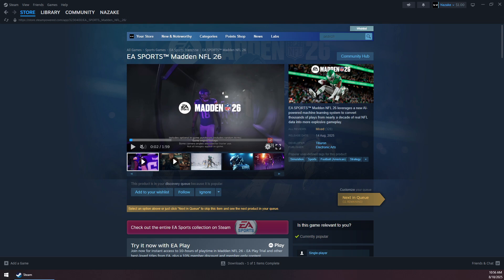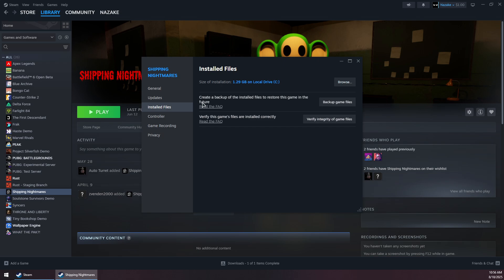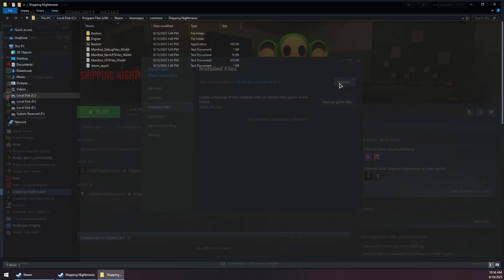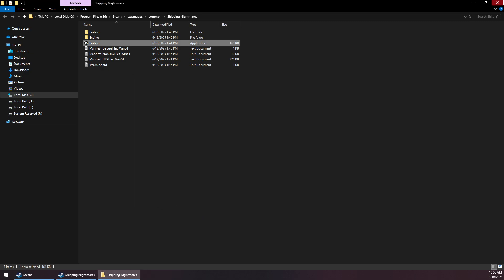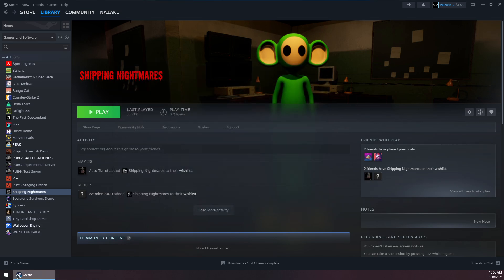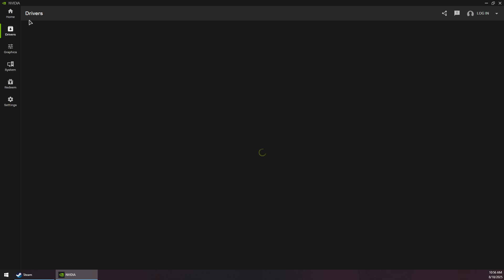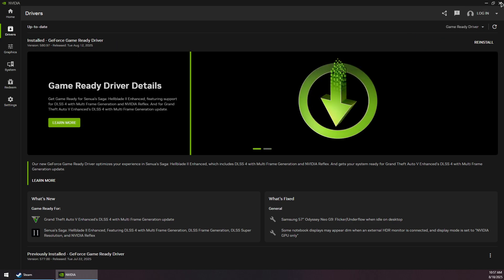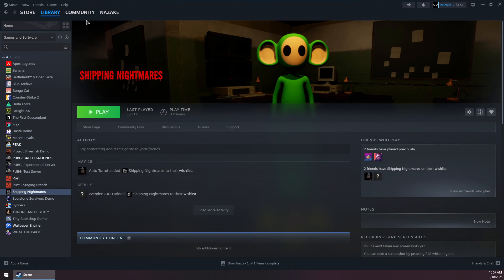How To Fix EA SPORTS™ Madden NFL 26 Crashing On Steam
Struggling with EA SPORTS™ Madden NFL 26 crashing on Steam? This step-by-step guide will help you fix the issue quickly! Learn how to update drivers, verify game files, adjust settings, and more to get back to playing without interruptions. Perfect for gamers who want a smooth Madden NFL 26 experience on Steam.